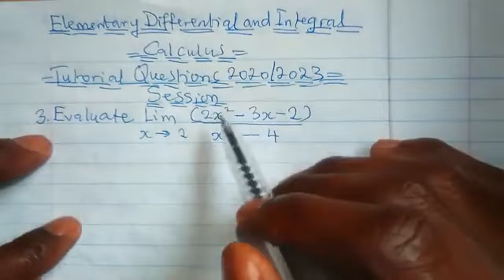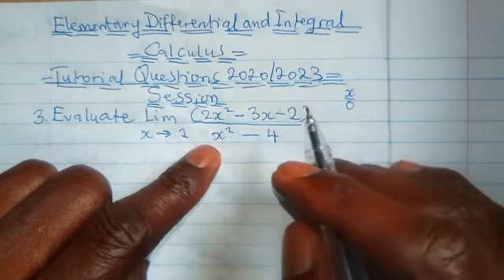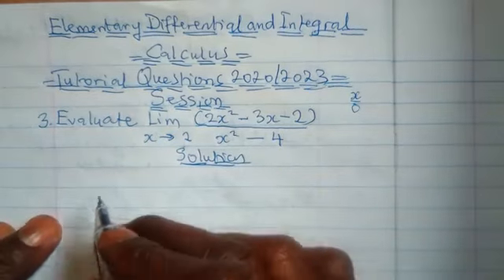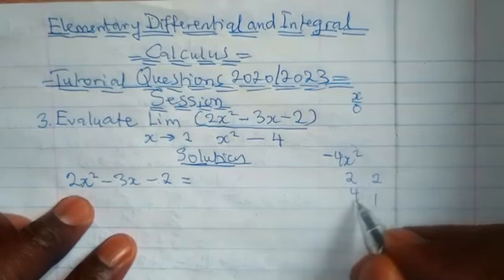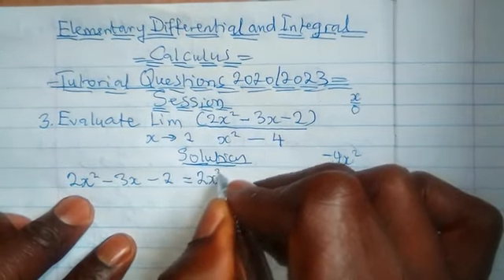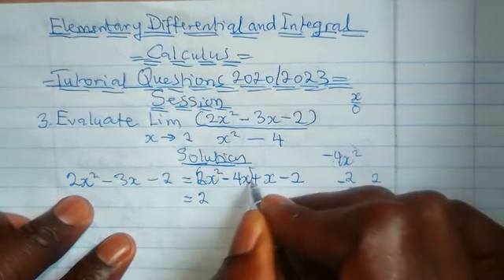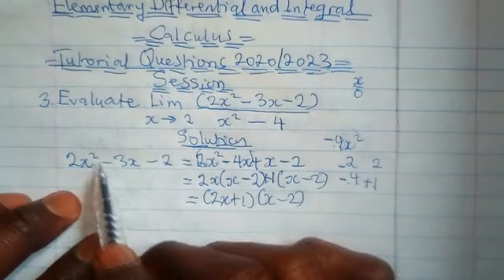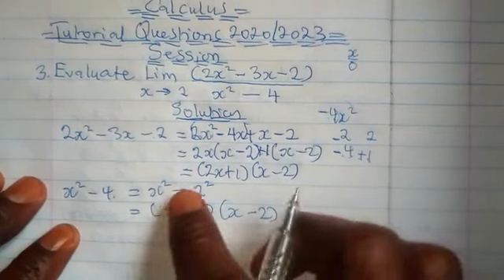ELEMENTARY DIFFERENTIAL AND INTEGRAL CALCULUS - Tutorial Questions - no.3